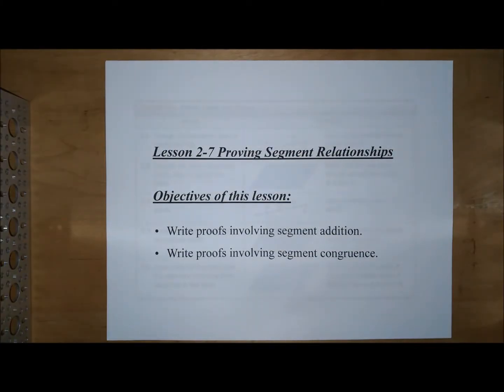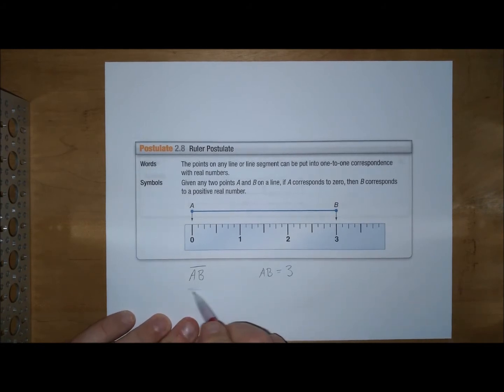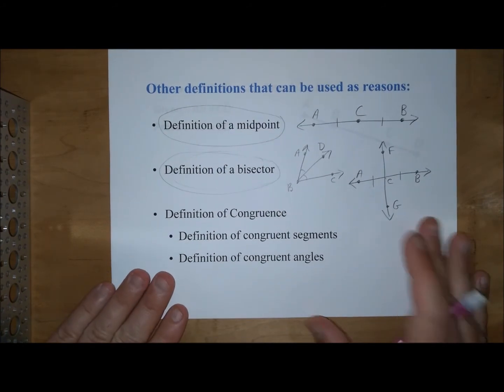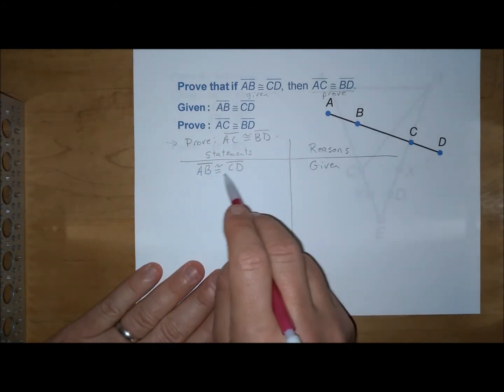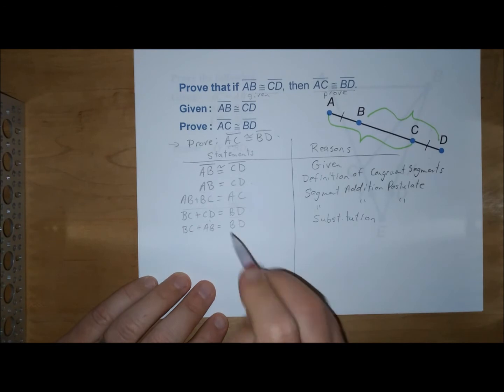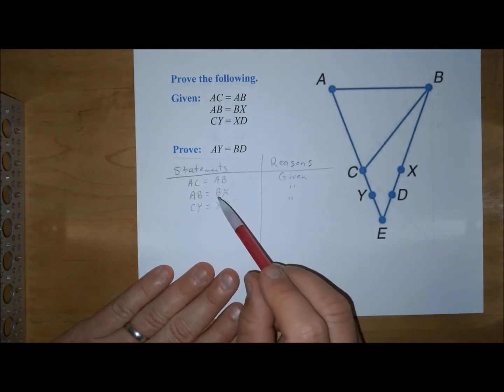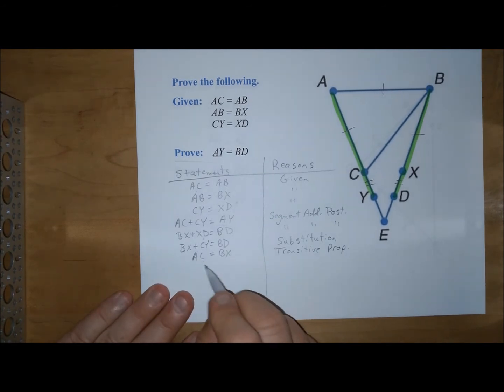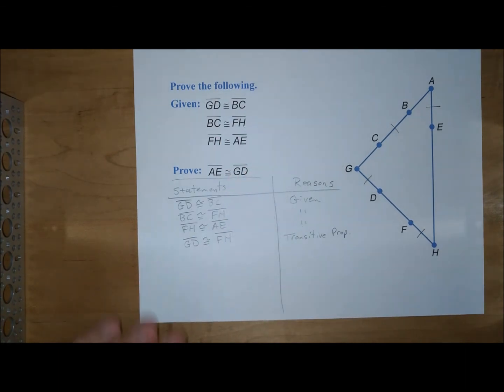Proving Segment Relationships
In this lesson, I discuss strategies for performing geometric proofs involving segment relationships.